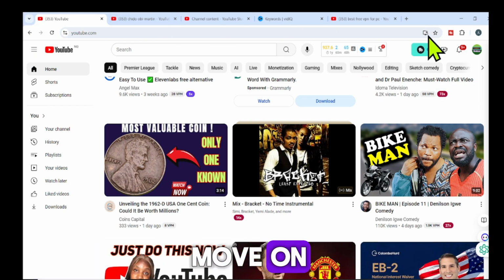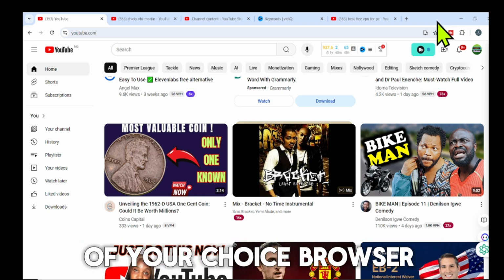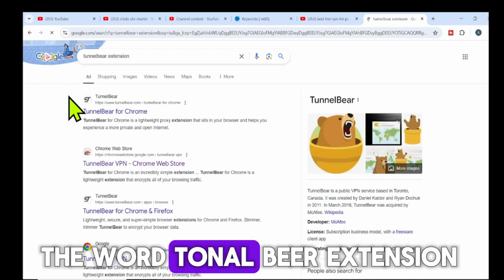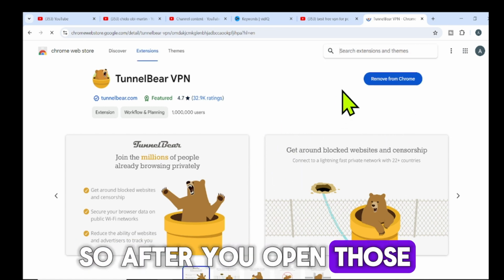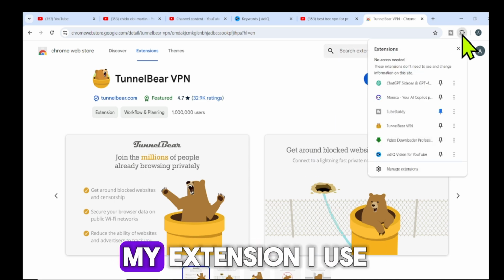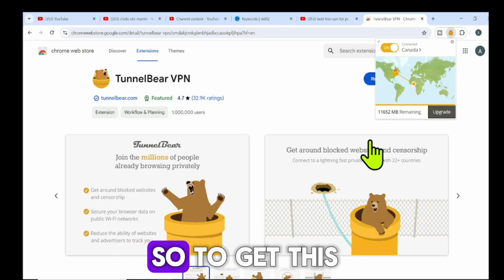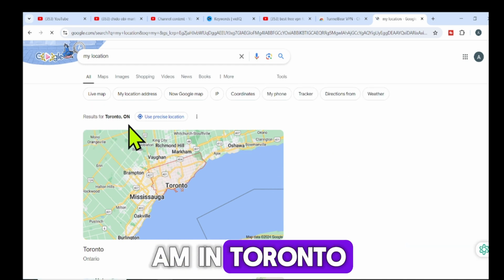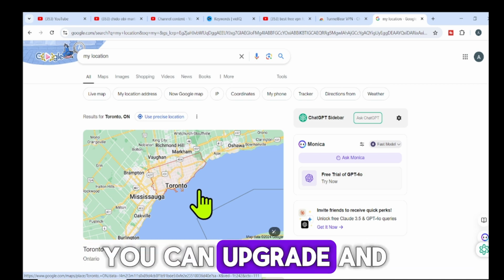Best Free VPN For PC & Laptop/ Access Any Country on PC & Laptop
Creating a detailed and highly engaging YouTube video on "Best Free VPN for PC & Laptop / Access Any Country on PC & Laptop" involves thorough research, a structured script, high-quality visuals, and clear instructions. Here’s a step-by-step outline and script to guide you:

1. **Introduction**
   - Brief overview of what a VPN is.
   - Importance of using a VPN.
   - What the video will cover.

2. **Criteria for Selecting the Best Free VPNs**
   - Security features.
   - Speed and performance.
   - User interface and ease of use.
   - Data limits and restrictions.
   - Compatibility with different operating systems.

3. **Top Free VPNs for PC & Laptop**
   - Brief intro for each VPN.
   - Detailed features.
   - Live demo (if possible).

4. **How to Use VPN to Access Any Country**
   - Step-by-step guide.
   - Example scenarios streaming, bypassing geo-restrictions, etc.

5. **Conclusion**
   - Recap of the top VPNs.
   - Final recommendations.

 1. Introduction
Opening Shot: Host in front of a PC

**Host:**
In today's video, we're going to explore the best free VPNs for your PC and laptop. Whether you want to secure your internet connection, browse anonymously, or access content from any country, I've got you covered. So, let's dive right in!"

Cut to VPN Definition and Importance

**Host Voiceover
"A VPN, or Virtual Private Network, is a tool that encrypts your internet connection and masks your IP address. This means you can browse the web privately and securely, even on public Wi-Fi networks. Plus, it allows you to access geo-restricted content from different countries. Sounds amazing, right? But with so many options out there, how do you choose the best one? That's what we're here to find out."

2. Criteria for Selecting the Best Free VPNs
Cut to Host Explaining Criteria

**Host:**
"Before we jump into our top picks, let's quickly go over the criteria we used to select the best free VPNs. We looked at:

1. **Security features:** Strong encryption, no-logs policy, and additional security options.
2. **Speed and performance:** Fast and stable connections without significant slowdowns.
3. **User interface and ease of use:** Intuitive design that's easy for anyone to navigate.
4. **Data limits and restrictions:** Generous data allowances and minimal usage restrictions.
5. **Compatibility:** Support for various operating systems including Windows, macOS, and Linux."

3. Top Free VPNs for PC & Laptop
Cut to Host Presenting Each VPN
**Host:**
"Alright, let's get into our top free VPN picks for PC and laptop users."

**VPN 1: ProtonVPN**

Display ProtonVPN Logo and Interface

**Host:**
"First up is ProtonVPN. It's known for its robust security features, including strong encryption and a strict no-logs policy. ProtonVPN offers unlimited data, which is a rare find in the free VPN market. The downside? It only provides access to servers in three countries. But for everyday browsing, it's a solid choice."

Cut to Live Demo of Installation and Setup

**Host Voiceover:**
"Let's quickly go through the installation process. Once you're logged in, you can easily connect to a server by selecting a country and clicking 'Connect'."

**VPN 2: Windscribe**

Display Windscribe Logo and Interface

Host:
"Next, we have Windscribe. This VPN offers 10GB of free data per month, and you can increase this limit by referring friends. Windscribe provides servers in over 10 countries and has a user-friendly interface. One of its standout features is the built-in ad blocker."

**VPN 3: Hotspot Shield**

Display Hotspot Shield Logo and Interface

Host:
"Last but not least, we have Hotspot Shield. It offers 500MB of free data per day, which is great for occasional use. Hotspot Shield is known for its fast speeds and secure connections, making it ideal for streaming and browsing."

 How to Use VPN to Access Any Country
Cut to Host Explaining the Process

**Host Voiceover
"1. Open your VPN app and sign in.
2. Select a server located in the country you want to access content from.
3. Connect to the server.
4. Once connected, open your web browser or streaming app.
5. Enjoy access to geo-restricted content as if you were browsing from the selected country."